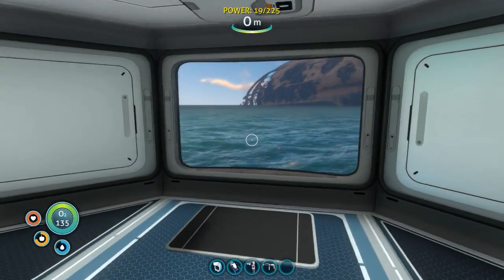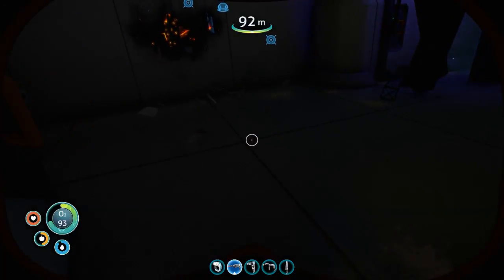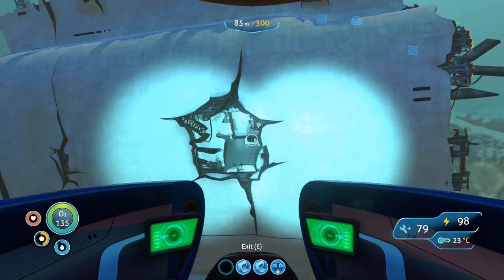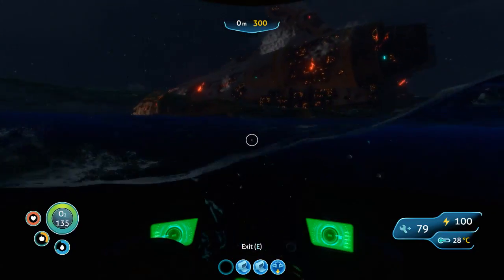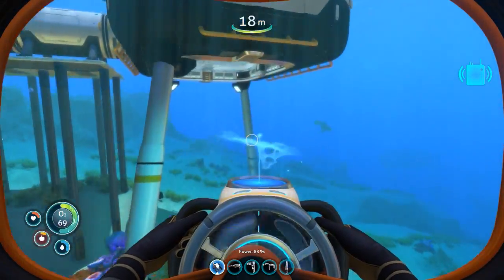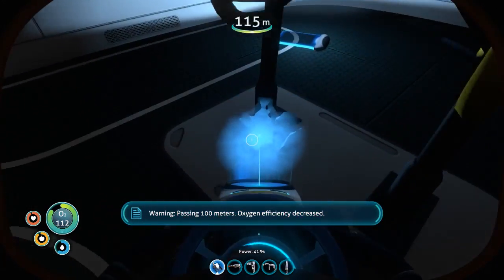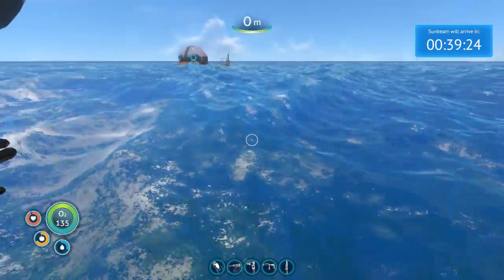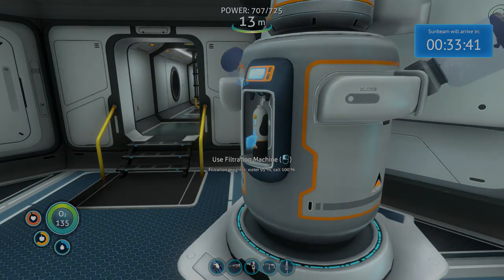Im Going To Need Another Seamoth - Subnautica - 08